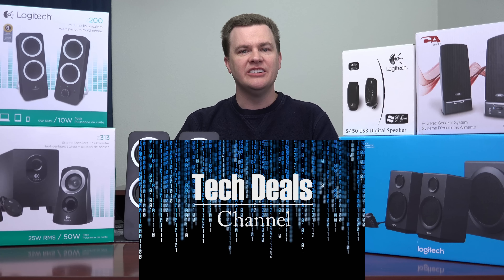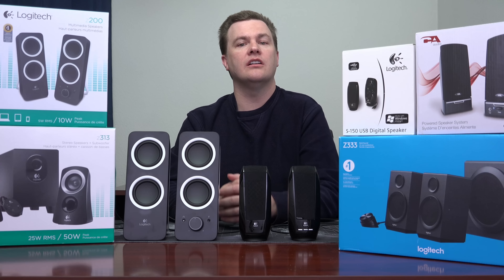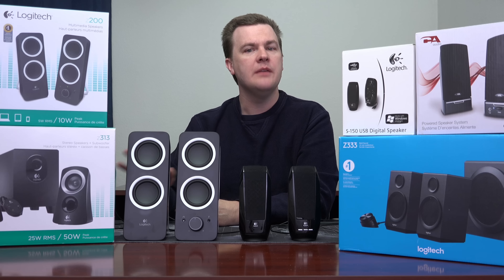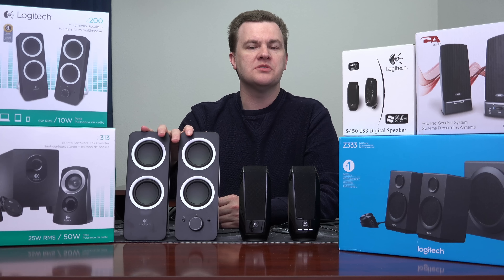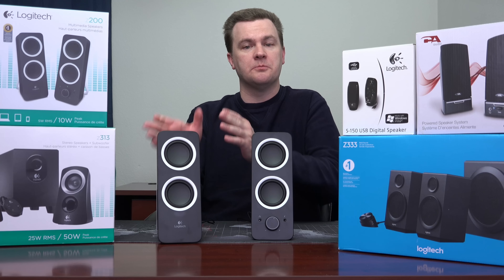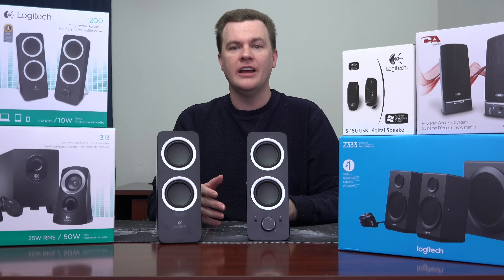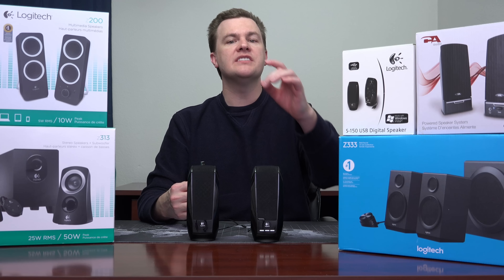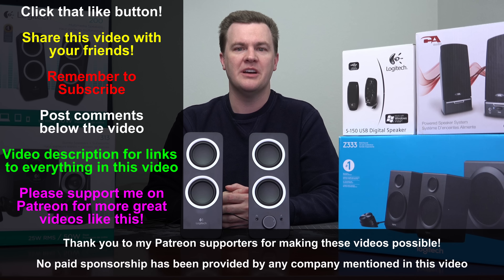$20 PC Speakers - Logitech Z200 - Deal or No Deal?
Can you get good PC speakers for $20?  Today we'll find out!
Logitech Z200 --- @Amazon
 --- More Links Below | Expand Video Description ---

Logitech S150 USB Digital Speakers --- @Amazon
CA-2014 Speakers --- @Amazon

Logitech Z200 --- @Amazon
Logitech Z313 --- @Amazon
Logitech Z333 --- @Amazon
Logitech Z506 --- @Amazon
Logitech Z906 --- @Amazon